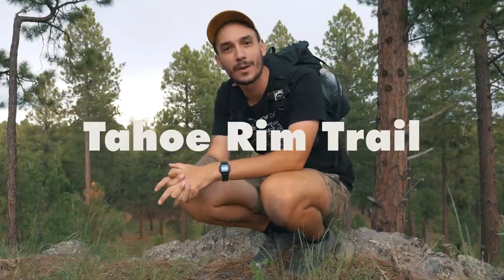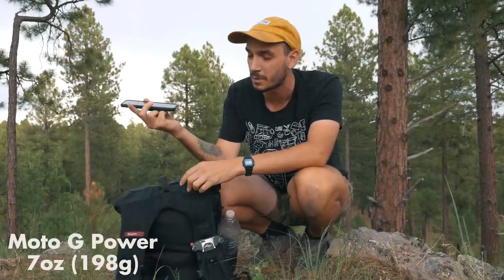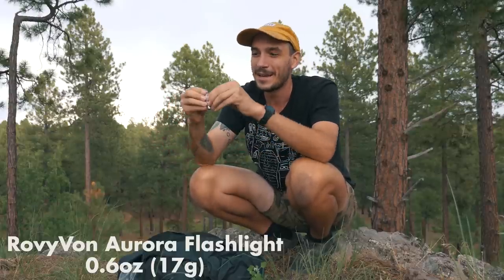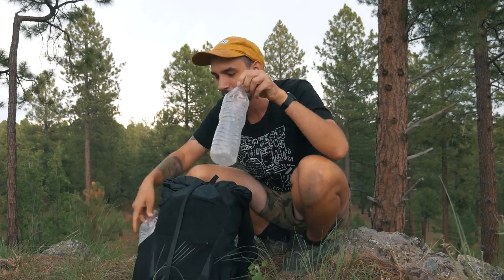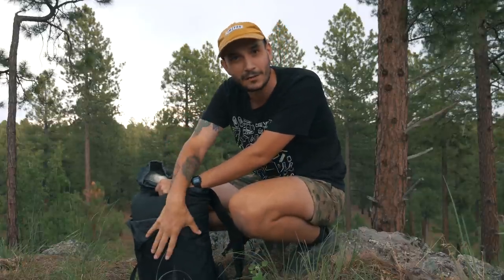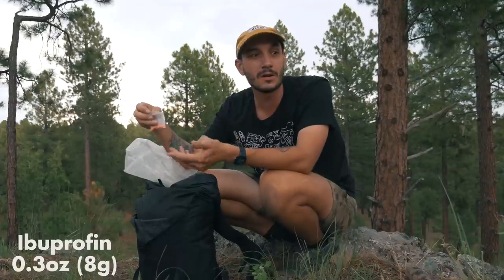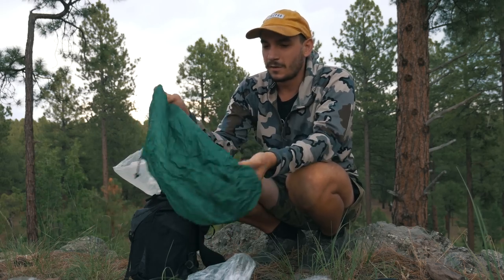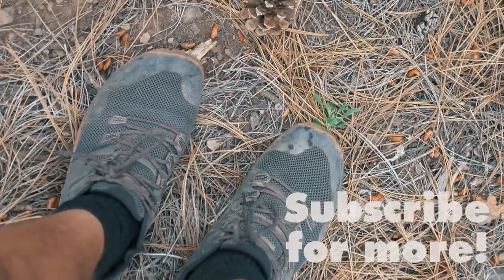Tahoe Rim Trail - 7.2lb Thru Hike Gear List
170 miles walking around Lake Tahoe on the Tahoe Rim Trail... In super ultralight fashion! As I am only carrying 4.5lbs of backpacking gear, while the rest of my pack weight comes from my camera kit. I think a shorter trail like this is a great opportunity to carry very little, to dial in gear specifically for weather, and to try new things. Afterall this trip will only take me about 5 days, so I can really pair things down to the exact conditions I'll face, without having to carry a lot of the gear I normally would for a longer trip with more variables.

Tent Stakes

Food Bag

Chafe Cream
Blister tape
Lip Balm

Wall Charger
External Battery (10,000mAh)
Cell Phone

Camera Lens
Camera Clip
Camera Batteries
Camera Charger
Memory Card
Microfiber Cloth

Of note I am leaving my puffy jacket at home and only carrying a Kuiu fleece, I am leaving my rain jacket at home if the weather holds up and only carrying a Montbell wind jacket, I am carrying a 30 degree enlightened equipment enigma quilt, I am testing out a new peak designs camera clip to try and find the ultimate way to carry a big bulky camera during thru hikes. I am leaving my wind pants at home, I am leaving my tripod at home. I am trying some new ombraz sunglasses, some new grip6 socks, a new camera lens. In general, I am trying a lot of things! And we will see how this goes.

I hear of problems with bears around lake tahoe, I hear of problems with water availability, long water carries, or dry stretches. But I am confident in my 11,000 miles of hiking long distance trails in a very minimalist and ultralight way to be fine.

Since completing the Arizona Trail this spring I have been itching to get out and do another long hike again, so here I am! After this I may do more trails in the area, and later this fall I plan on doing the colorado trail. So here's to another thru hike, I hope you enjoy!